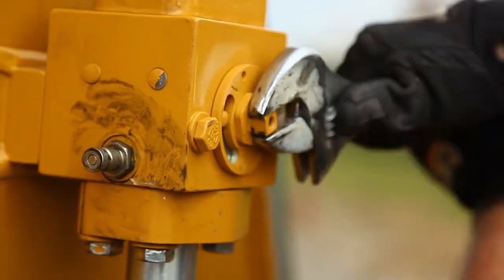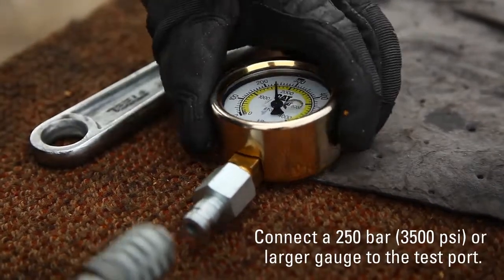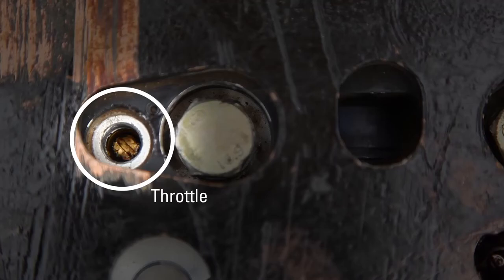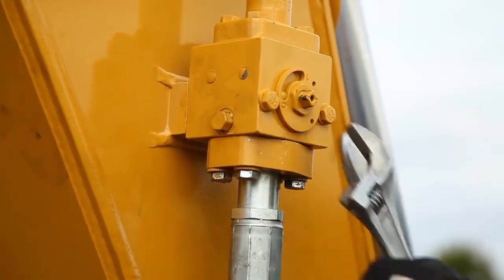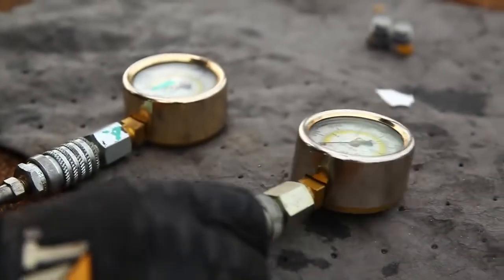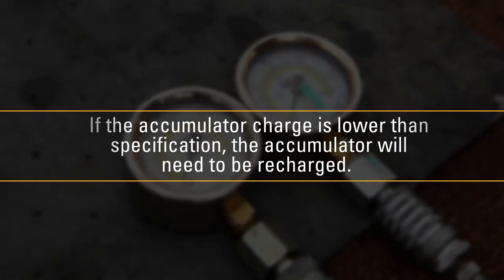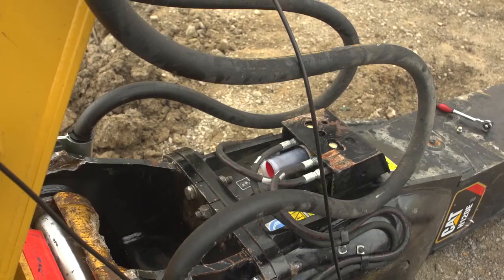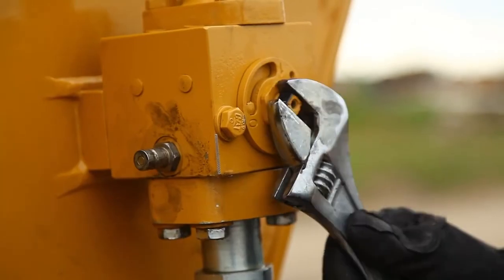Cat® Performance Hammers | How To Check Accumulator Charge Using a Charging Kit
Keep an eye on accumulator pressure using the same gear that also charges it with nitrogen. Although this is not a daily maintenance item, it's important for your hammer's performance over time to keep it properly charged.